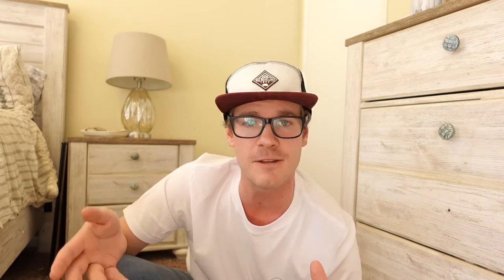Losing money in real estate || Don't lose your deposit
Losing money in real estate is never a fun experience. This video will fill you in on your rights in a real estate transanction when it comes to your deposit to make sure you you don't end up losing it. Buying real estate is always a good idea, you just need to make sure you understand what and when there is risk involved. I hope this video helps.